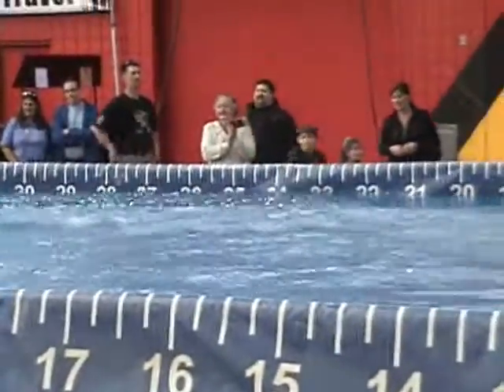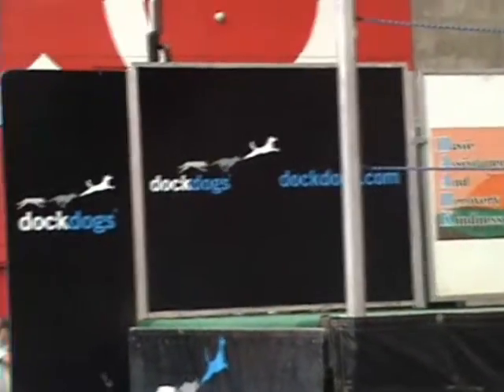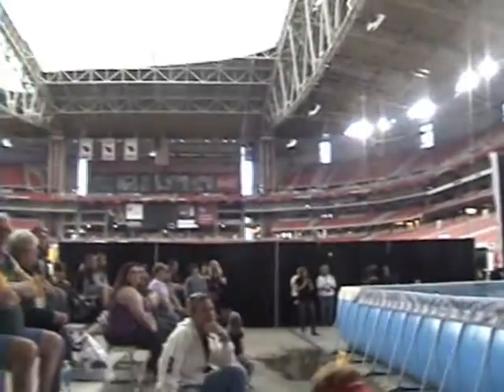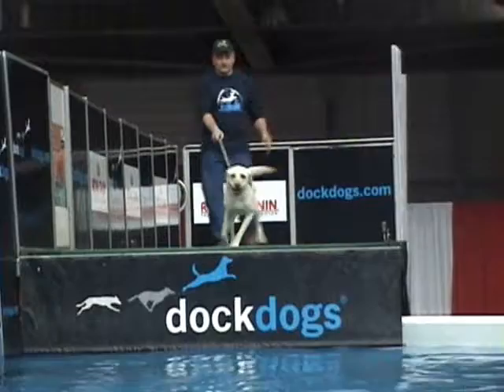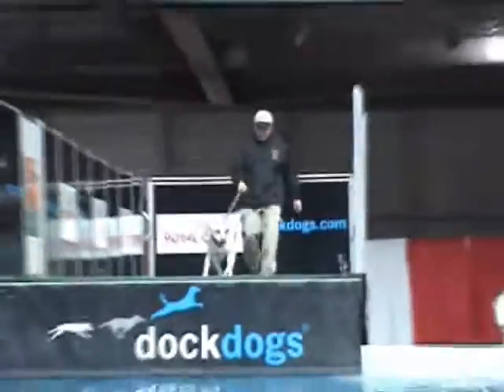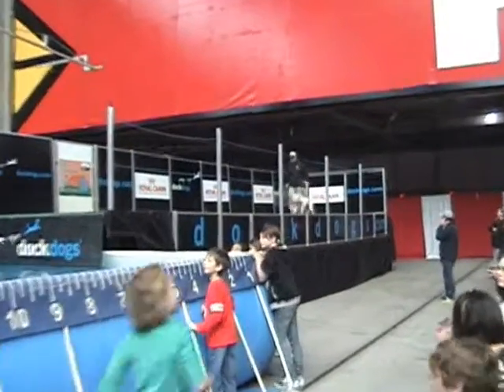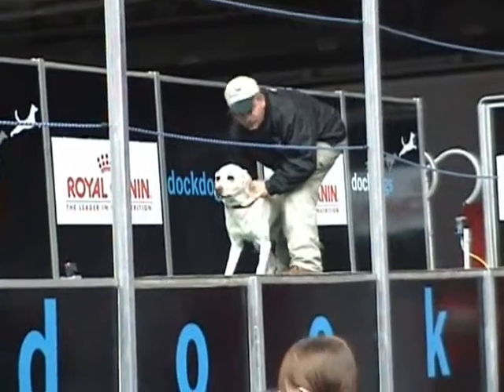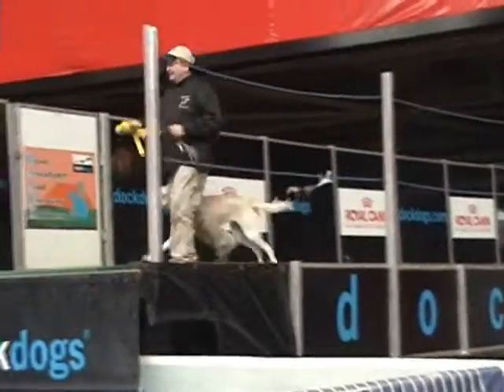Attie Big Air ISE Best of the West Phoenix Arizona